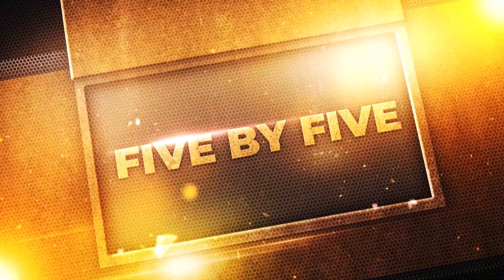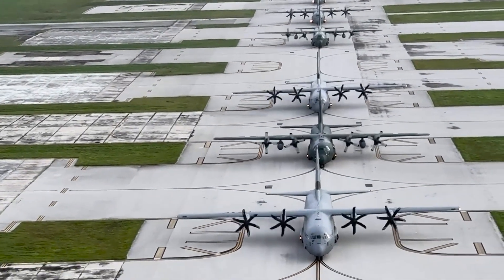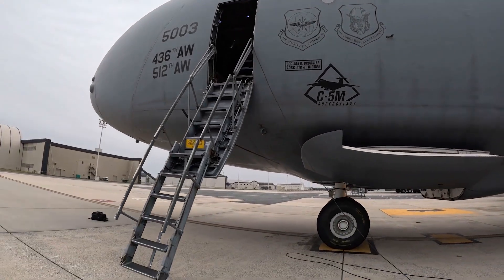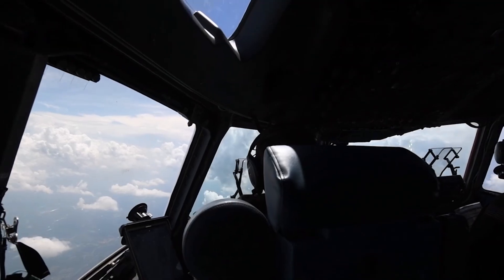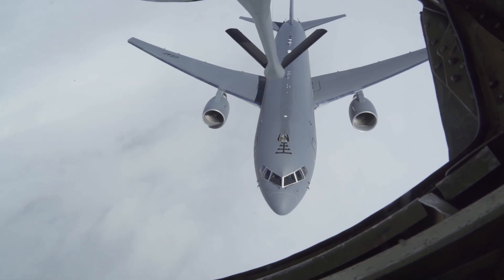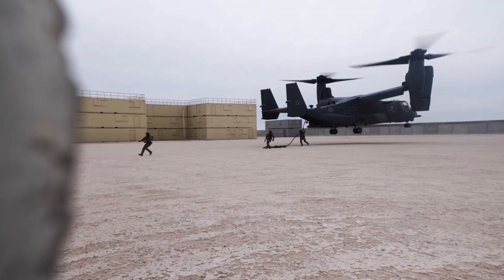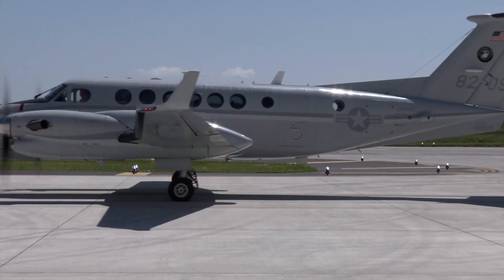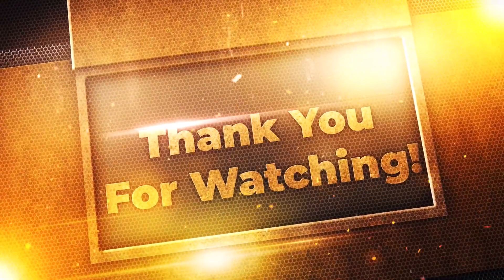The Best Military Cargo Planes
This episode showcases the five best cargo planes the American military has to offer, the C-130J Super Hercules, the C-5 Galaxy, the KC-46 Pegasus, the V-22 Osprey, and the C-12 Huron.